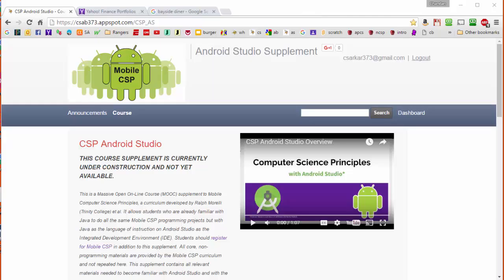CSP Android Studio Overview